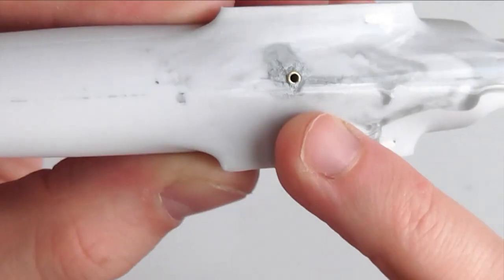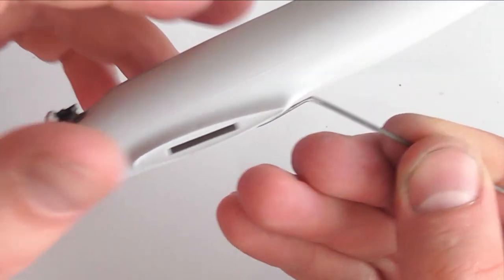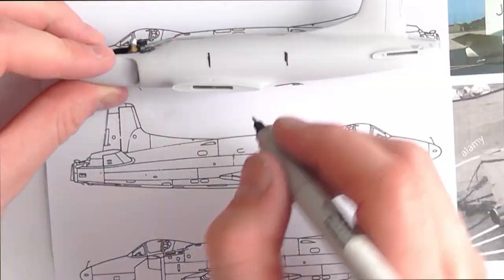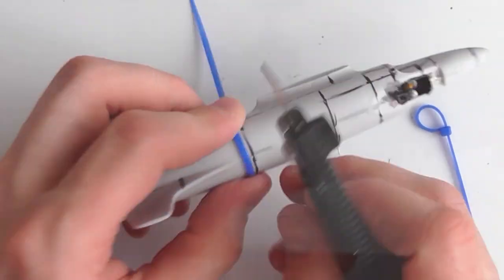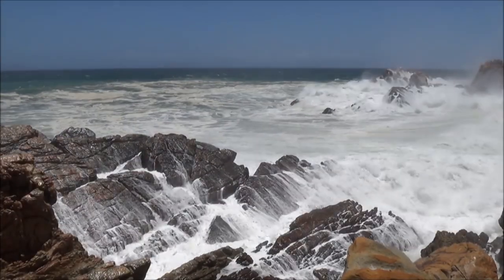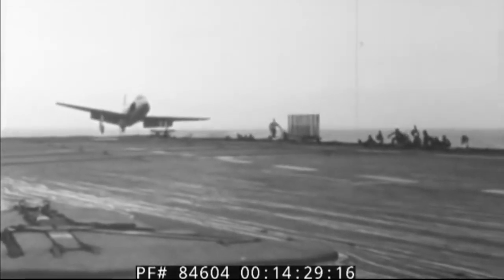FROG 1/72 Scale Supermarine Attacker (plus ocean waves diorama) - Full build video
The Supermarine Attacker was a British single-seat naval jet fighter, of the early Cold War era.  The Attacker was designed and produced by the legendary aircraft manufacturer Supermarine for the Royal Navy's Fleet Air Arm (FAA). The first Attackers were introduced to FAA service during August 1951.

The Attacker would be removed the FAA during 1954, only three years following its introduction. The Attacker remained in service with squadrons of the Royal Naval Volunteer Reserve (RNVR). The type being finally taken out of RNVR service in 1957.  The last operational Attackers would be retired by The Pakistan Air Force, as late as 1964.

As for this kit by Frog, the mould dates back to 1955. And despite its age & accuracy issues, it’s a fun kit to make. I made this kit for my entry into a vintage kit group build on Instagram. Instead of trying to alter the kit to be displayed on the ground, with its landing gear down. (The vintage tooling only allows to have it in flight). I decided to make it “in flight”, with an ocean waves diorama below it.

The diorama is not my best work, but I need to learn how to make water effects somehow. So, this project is a great pick. So will you please join me in this video, were I make a classic FROG model kit, with a twist.

Good luck with all of your ongoing projects. Have a great day.

From Peter H

Shuttle Factory Scale Models